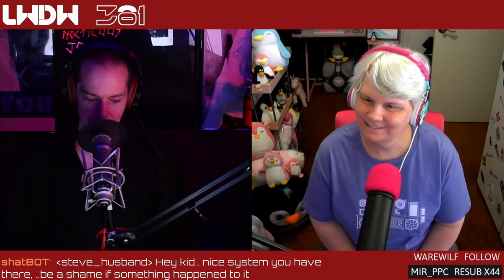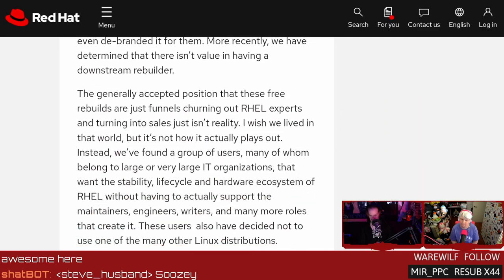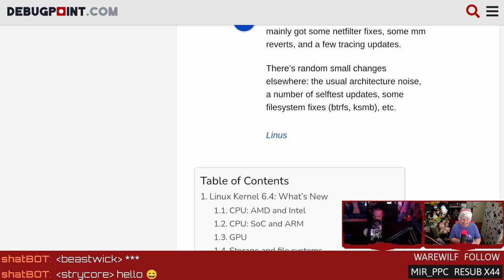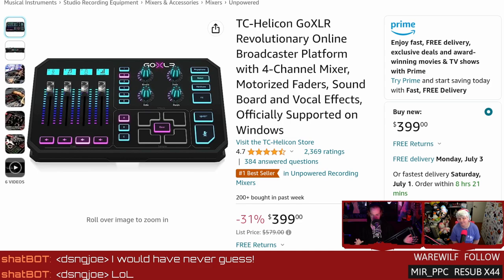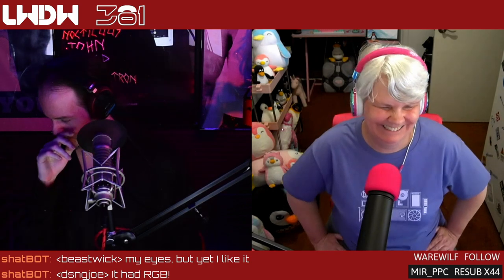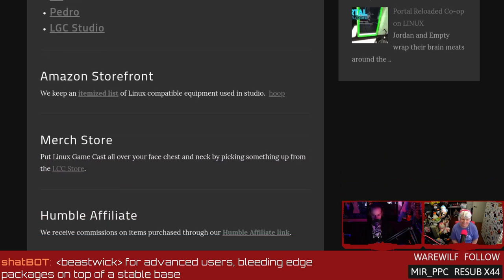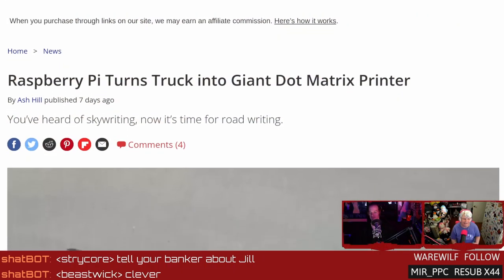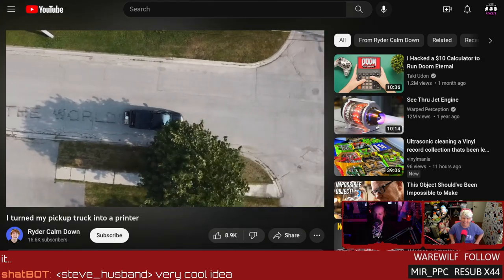GoXLR on Linux, Rocky Red Hats, and dot matrix trucks? - LWDW 381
Rocky and Alma react to the changes at Red Hat, Linux kernel 6.4 gets a P-State driver extension for AMD, GoXLR on Linux nears 1.0, and a pi-powered truck printer. Like what we do? Consider supporting our content directly
SHOW BUSINESS
SOCIAL BUSINESS
TIMESTAMP BUSINESS
00:00 Intro
01:06 $25 test bench
05:03 Rocky & Alma's Red hat response
13:20 Linux kernel 6.4
18:26 GoXLR on Linux update
26:40 hoop
29:52 Dot matrix Pi